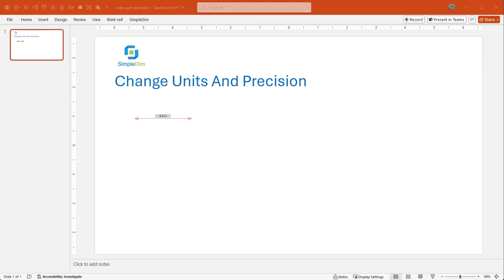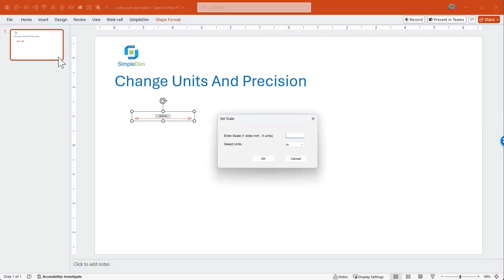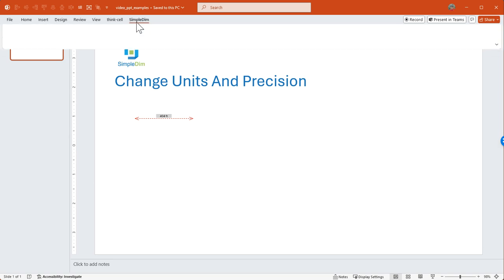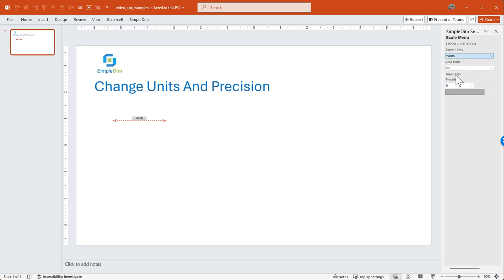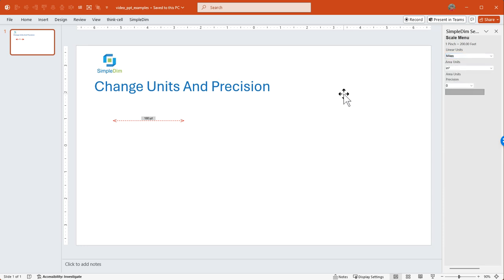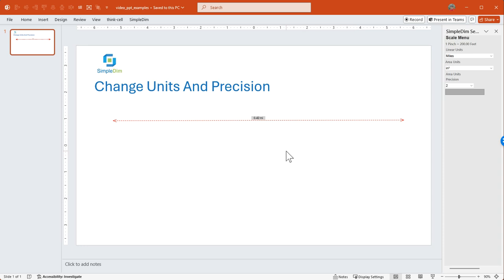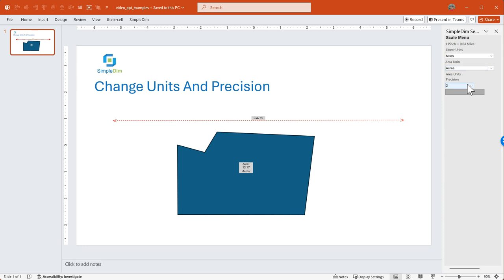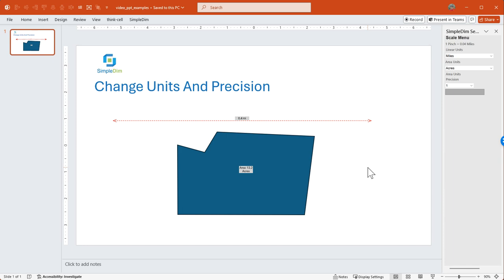Using and Changing Units and Precision in SimpleDim 📏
Here we show examples of how to apply units to measurements, change units, and change level of displayed precision.